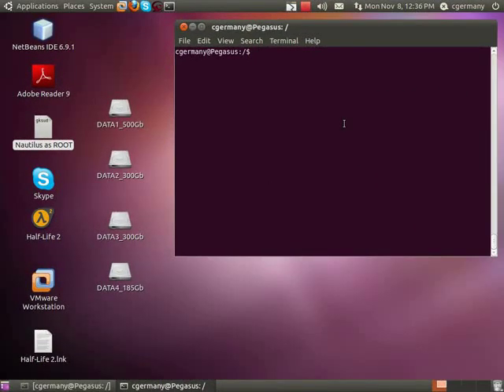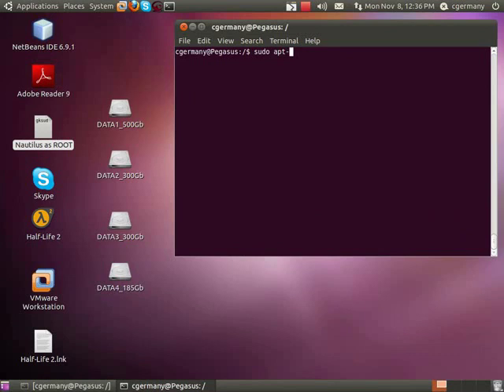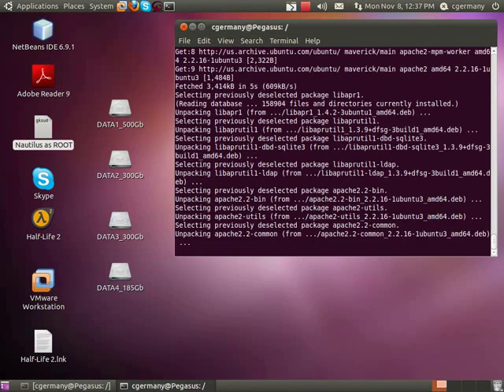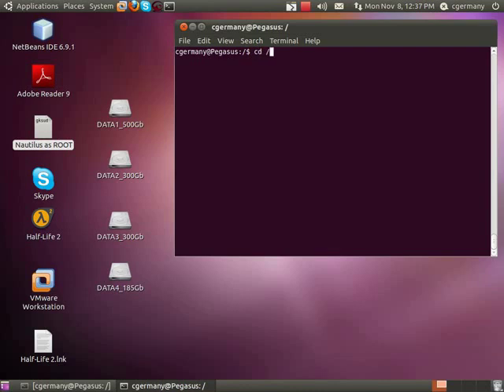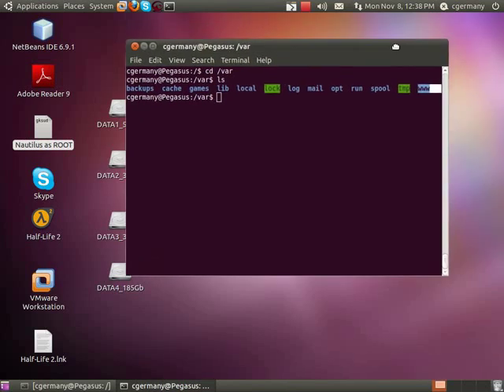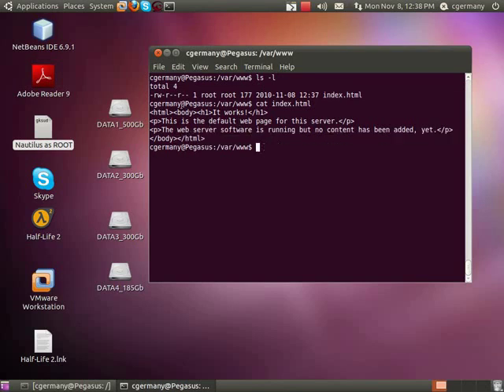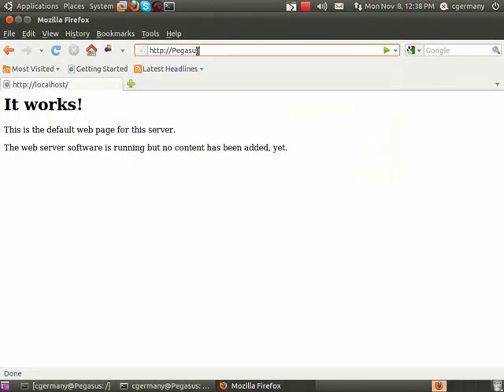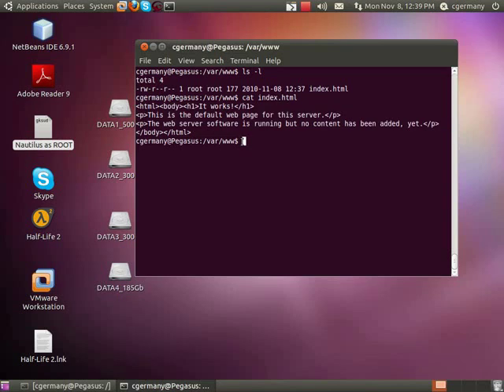Setting Up the Apache 2 Web Server in Ubuntu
Setting Up the Apache 2 Web Server in Ubuntu 10.10 Maverick Meerkat, setting up a Linux web server and configuring internet and local permissions and access control.